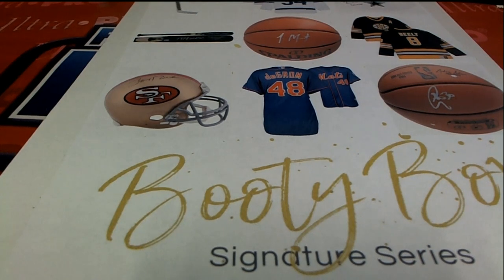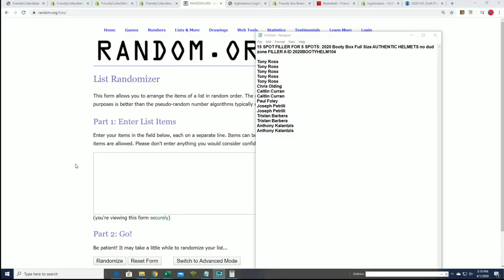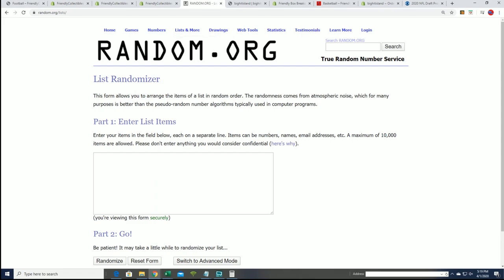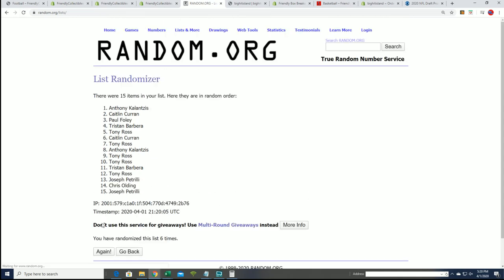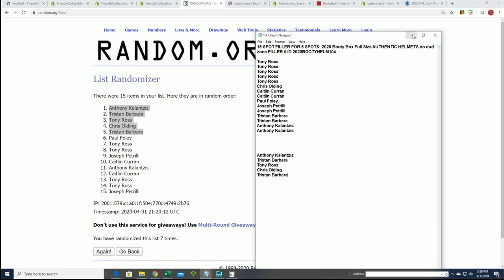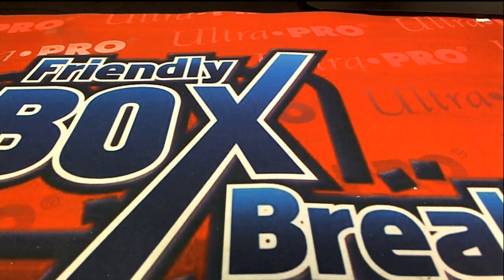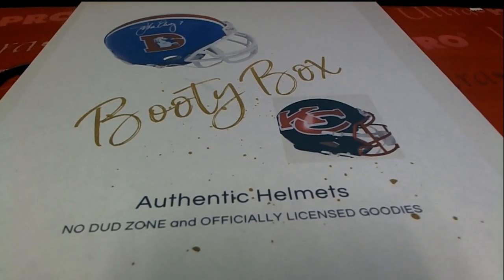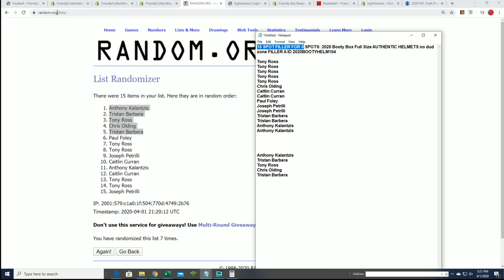2020 Booty Box Full Size AUTHENTIC HELMETS no dud zone FILLER A ID 2020BOOTYHELM104